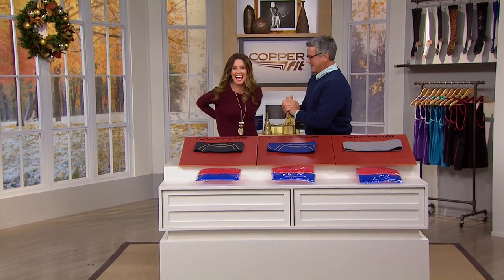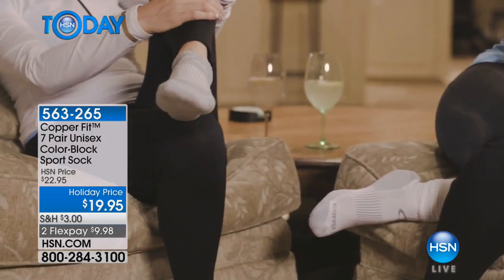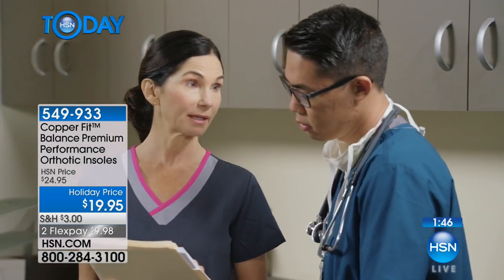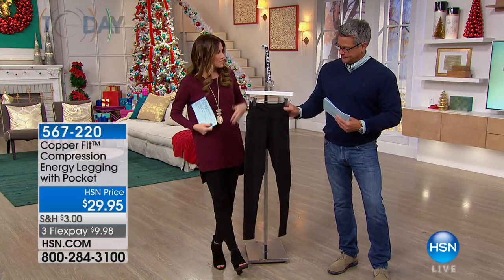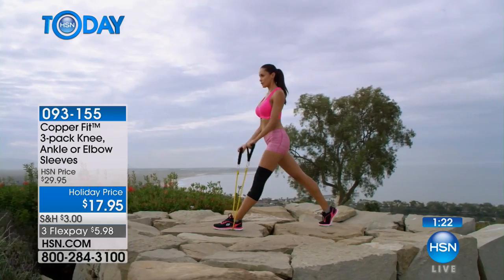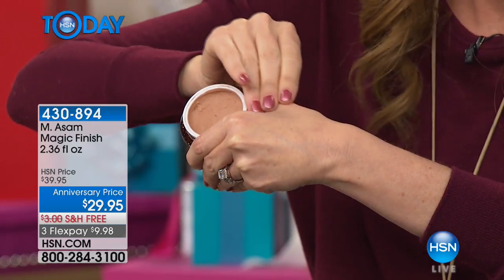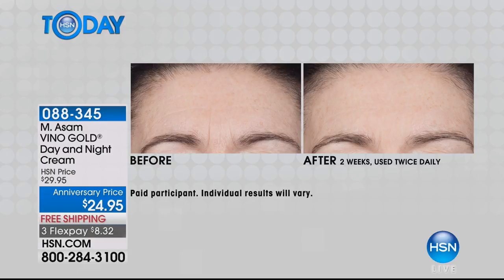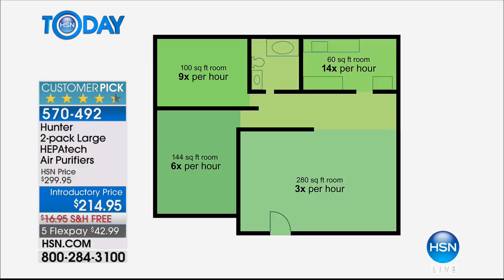HSN | HSN Today: 10 FAVES 10.16.2017 - 07 AM